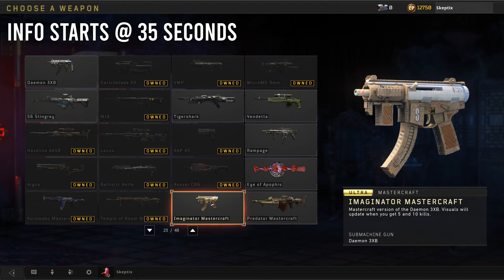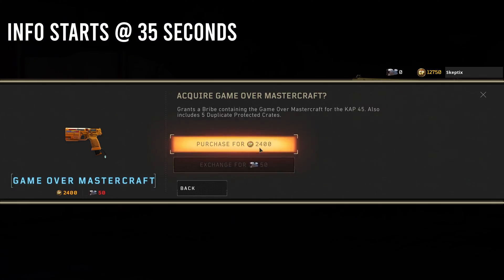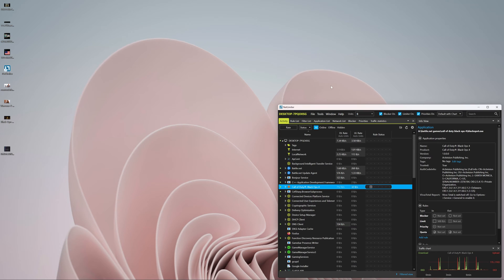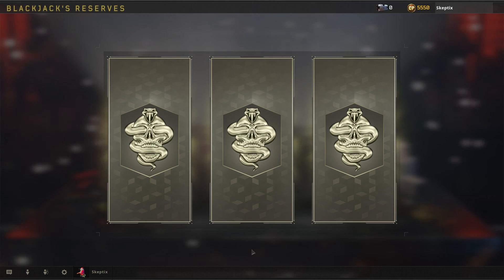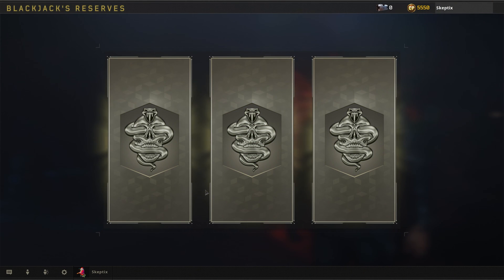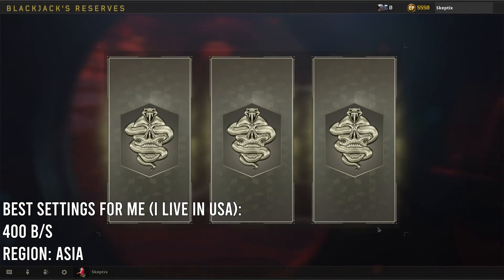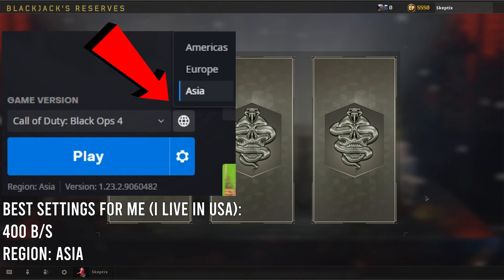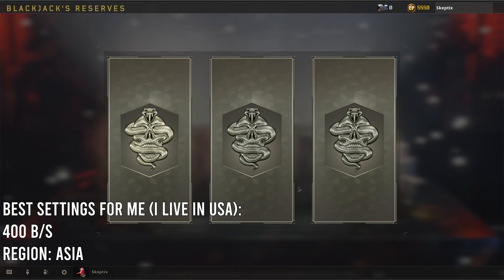The Easiest Method To Fix The Black Ops 4 Black Market on PC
00:36 Info Starts

📱 Other Socials